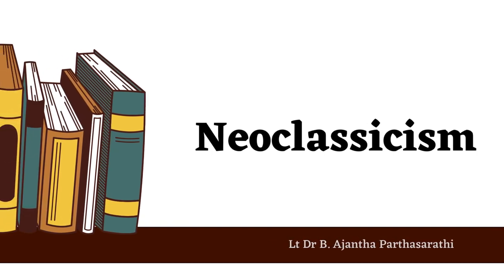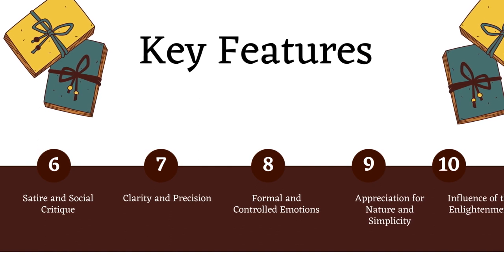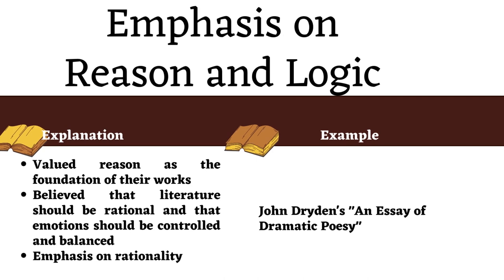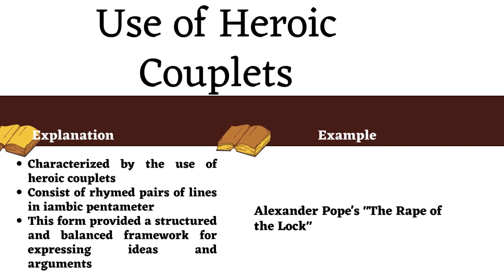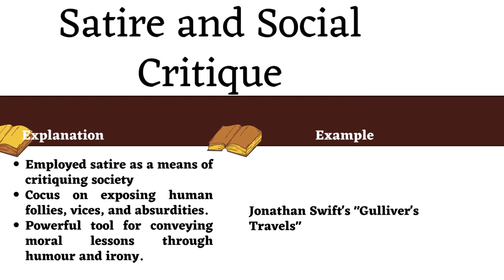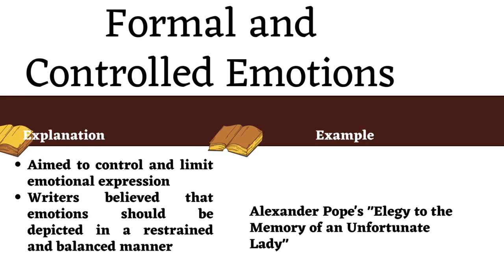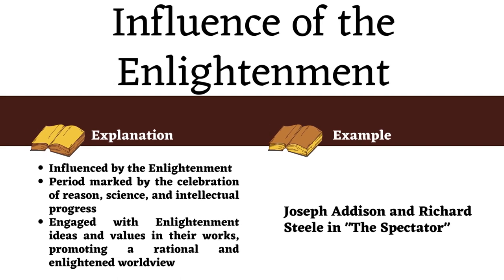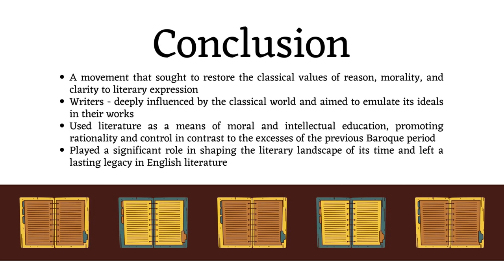Neoclassicism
Exploring the intricate tapestry of Neoclassicism in English Literature, this vlog delves into the intellectual and artistic movement of the 18th century. Unveiling the revival of classical ideals, it scrutinizes the works of Swift, Pope, and Johnson, shedding light on their profound impact on literary aesthetics and societal norms.